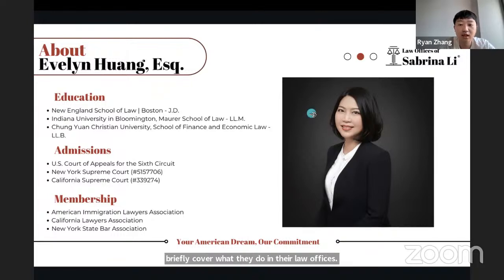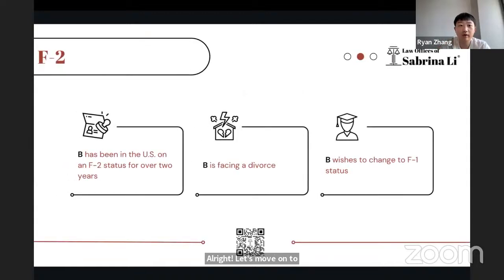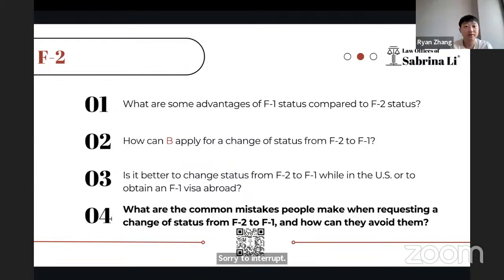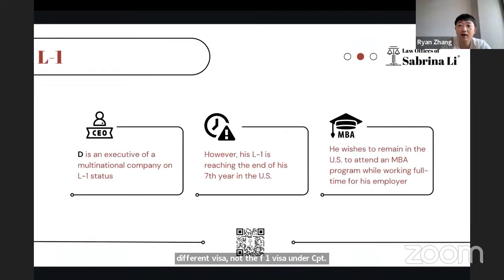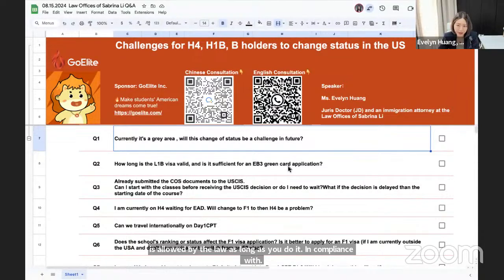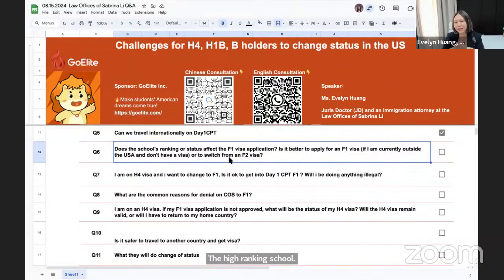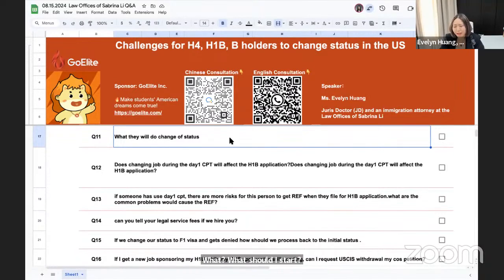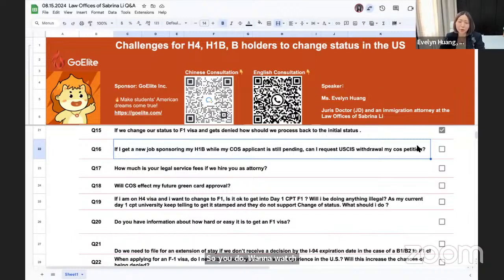Challenges for H4, H1B, B Visa Holders to Change Status in the US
Date & TIME: Thur 8/15/2024 - 5:30PM PDT | 8:30PM EDT

Session Spotlights:
- Timeline and tips to B visa change of status
- Solutions for H1B, L1 layoffs
- Spouse visa H4, F2 change status and work in US
- Live Q&A with immigration attorney

The webinar session is free and open to everyone. It will be 30 minutes long, and will also have a 30-minute Q&A, that answers all of your questions.

Speaker:
Evelyn Huang, Esq. is a Juris Doctor (JD) and an immigration attorney at the Law Offices of Sabrina Li. She is admitted to the U.S. Court of Appeals for the Sixth Circuit, and in the states of California and New York. With more than a decade in the immigration sector, Ms. Huang has an extensive understanding of U.S. immigration laws. She is a member of the
American Immigration Lawyers Association, the New York State Bar Association, as well as the California Lawyers Association.

Organizer:
GoElite Inc.